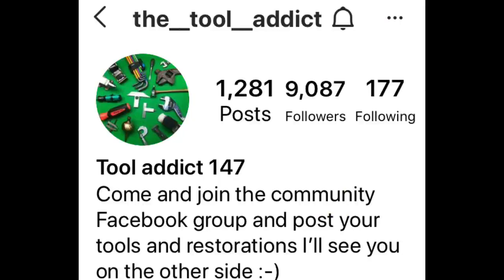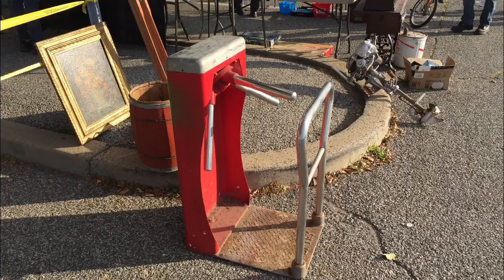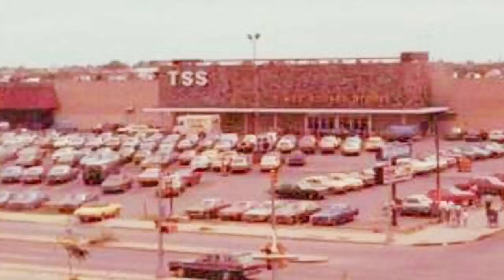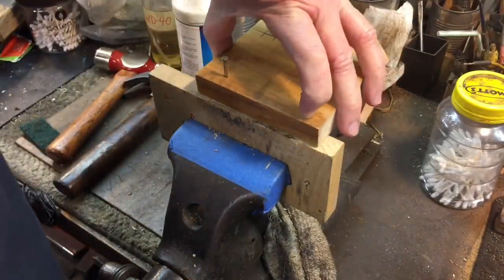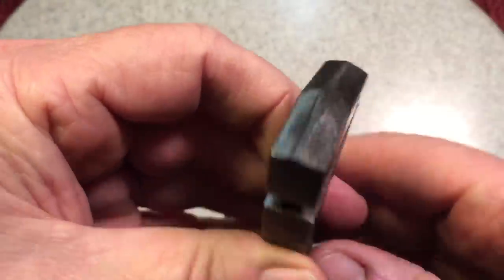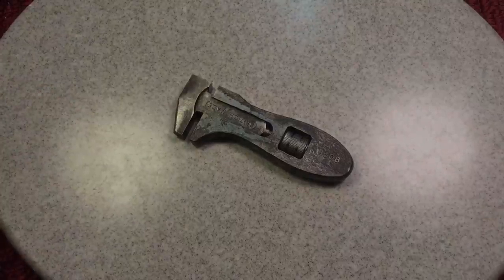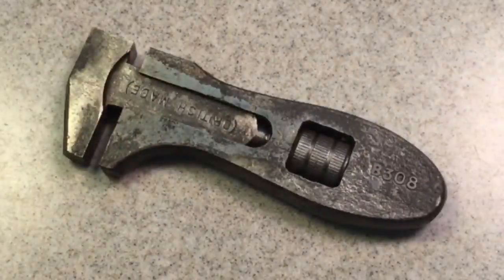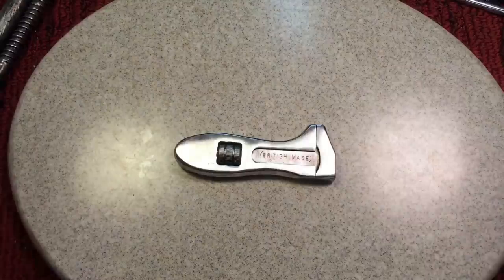Antique British Wrench Finished Proper